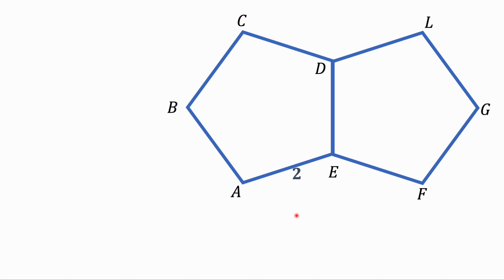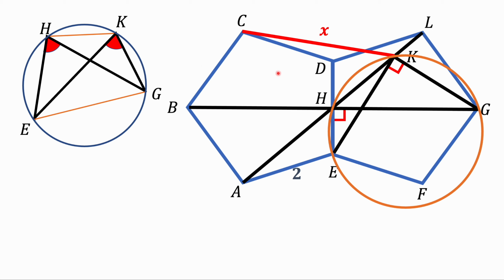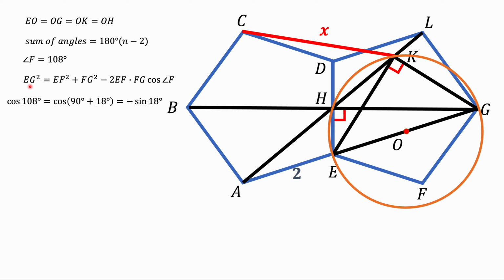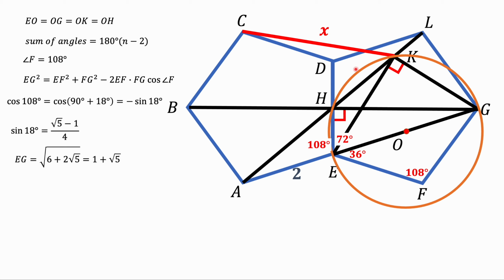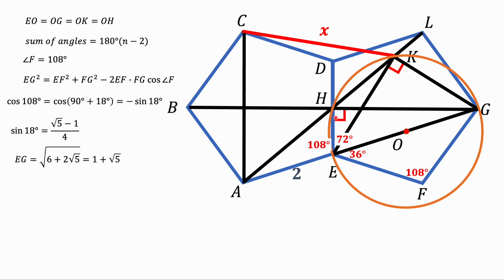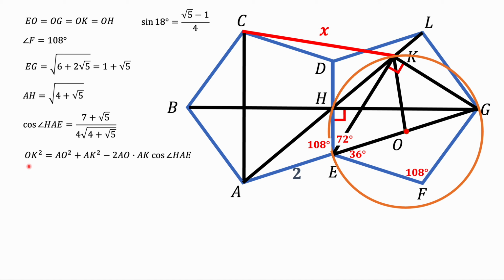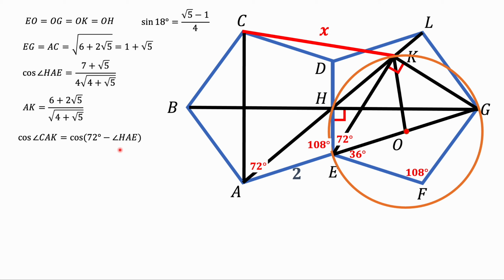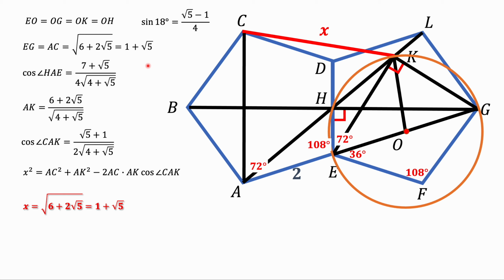Tale of two regular pentagons.